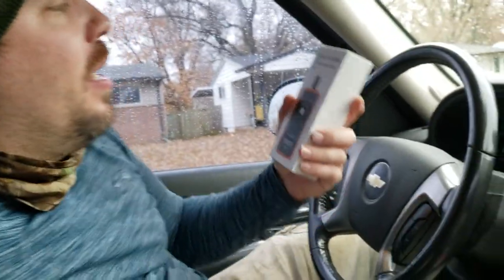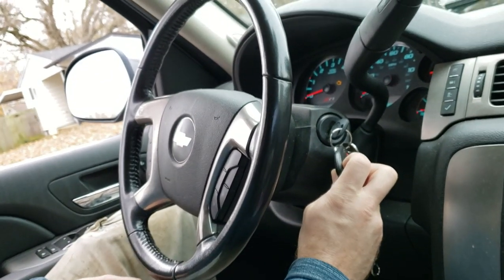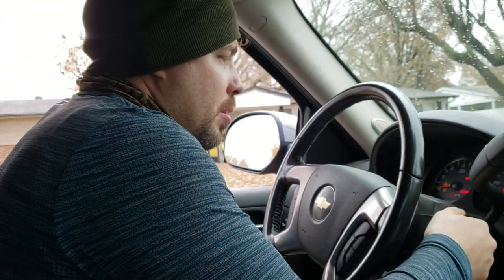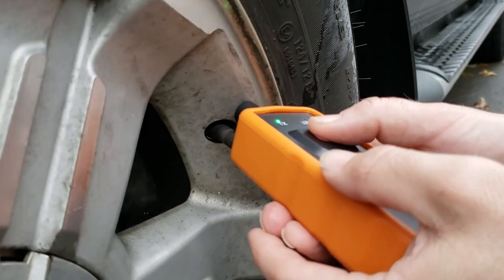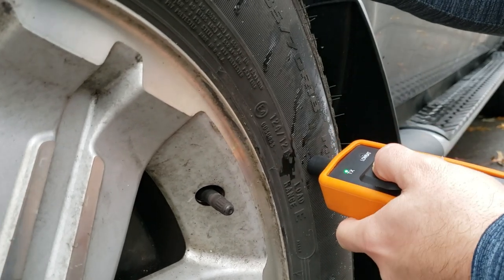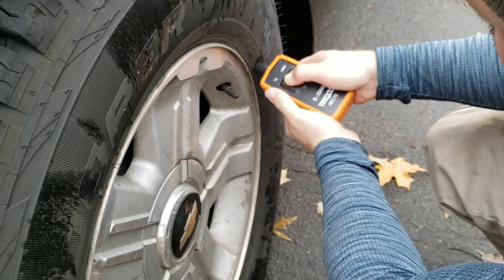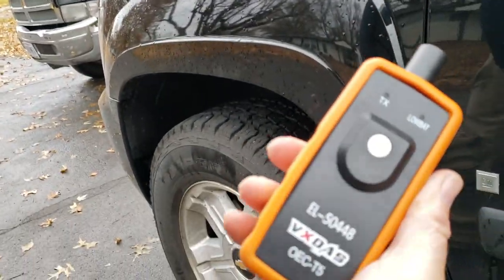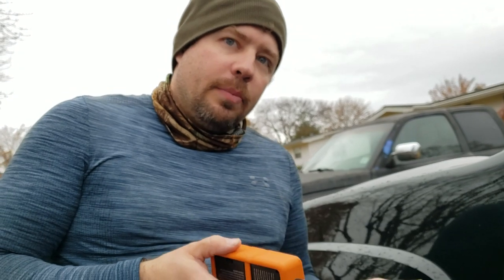service tire monitor system code light on,auto tire pressure monitor sensor reset tool. oec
Are Jay  reviewing the chevy gm tire pressure monitor sensor tool from amazon.

commsions earned